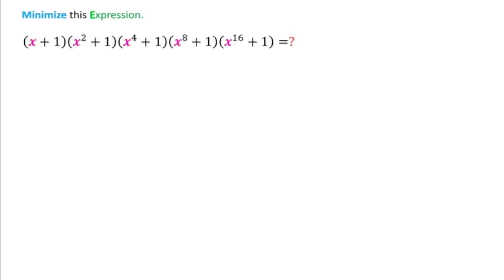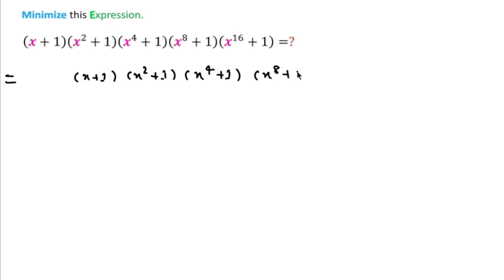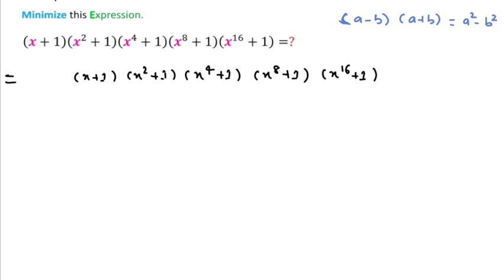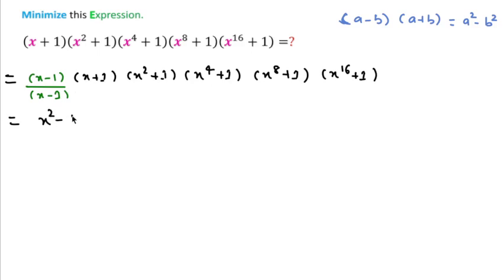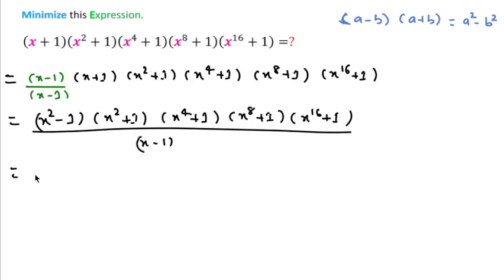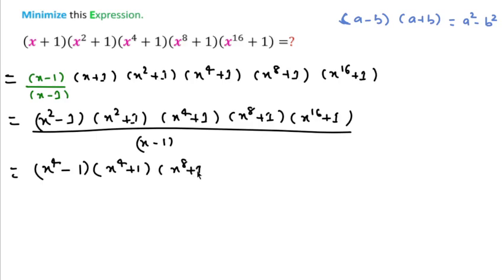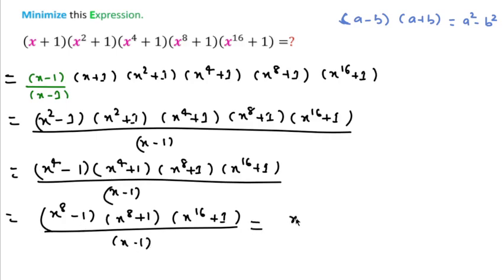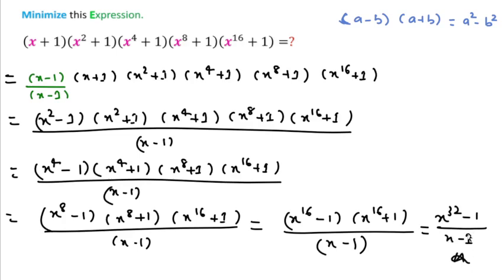How to Minimize this Expression. Simplify this expression.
How to Minimize this Expression.